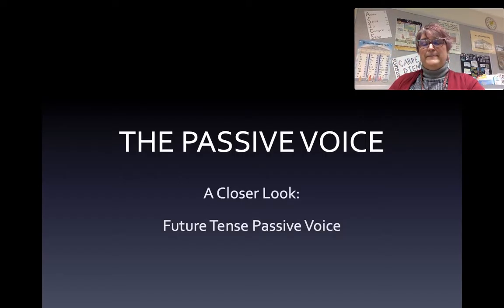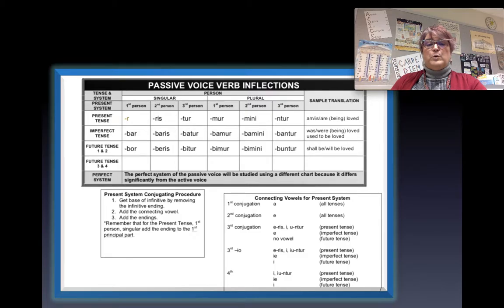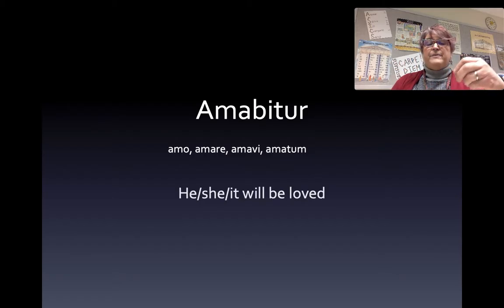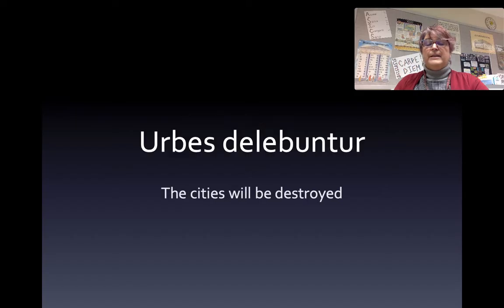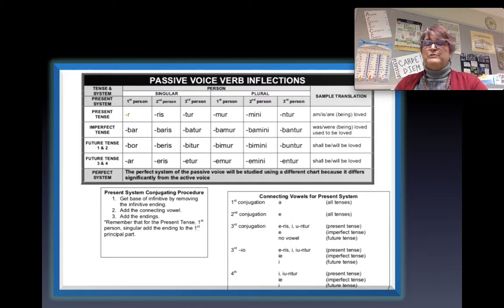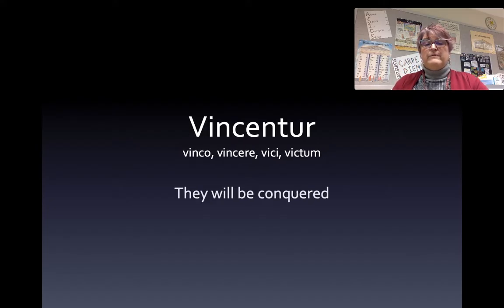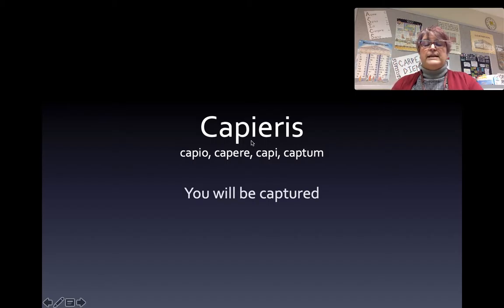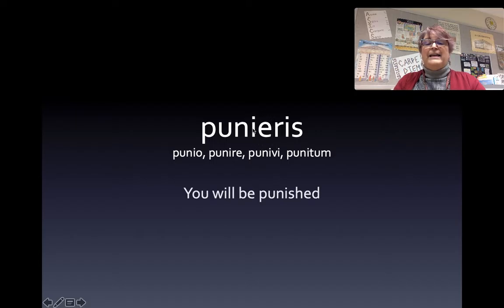The Future Passive Video